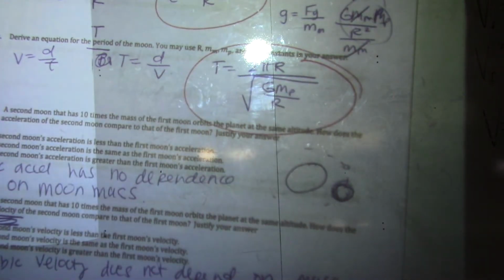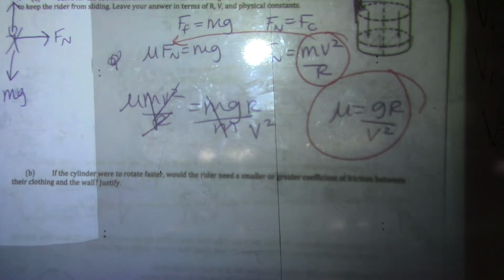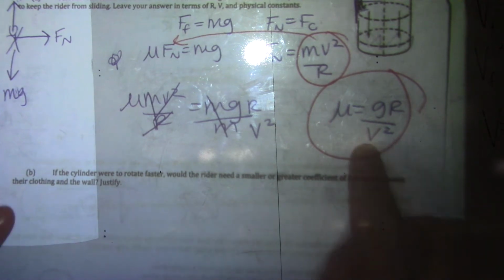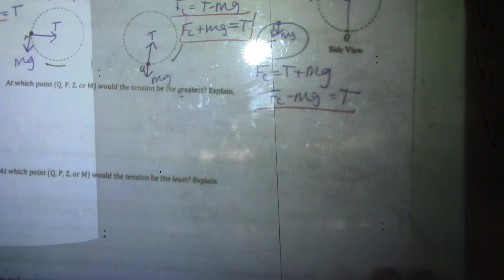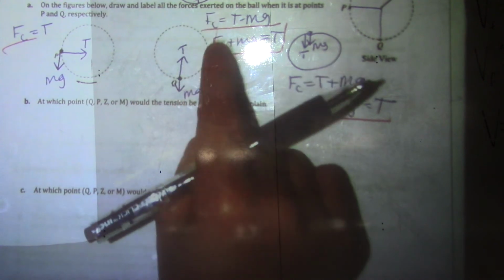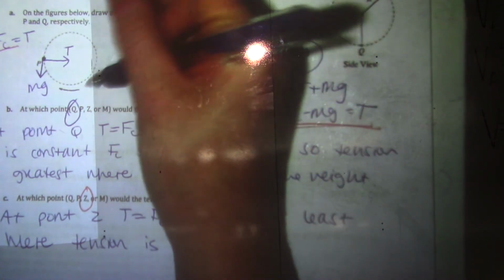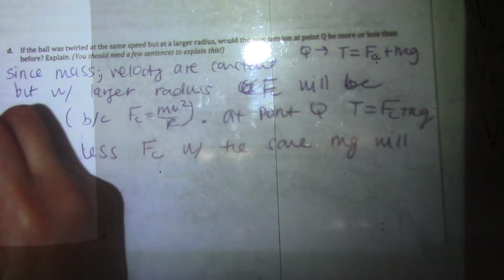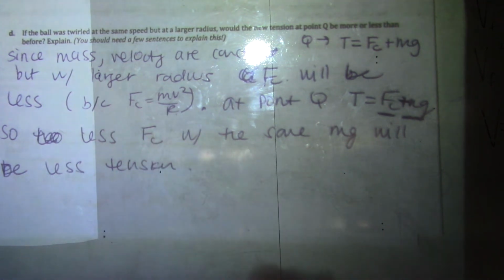Circular motion FR review